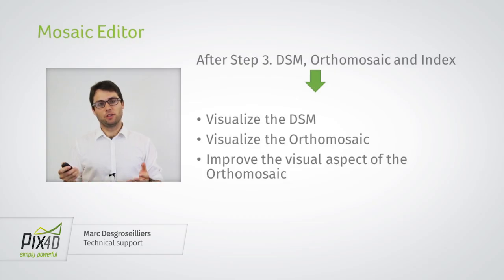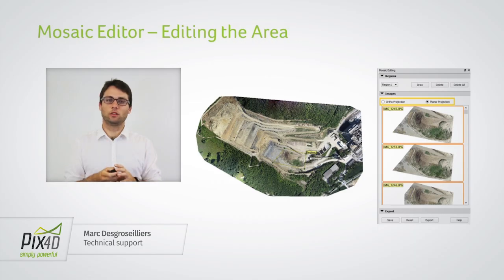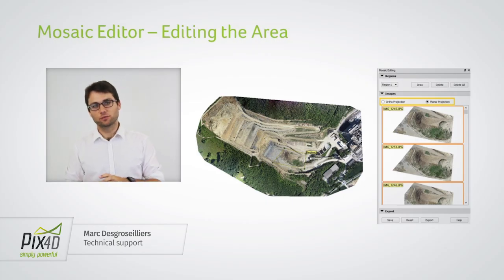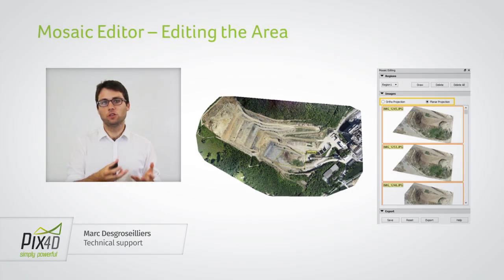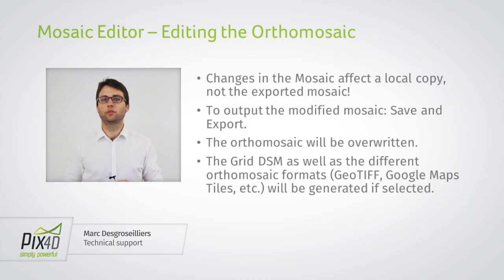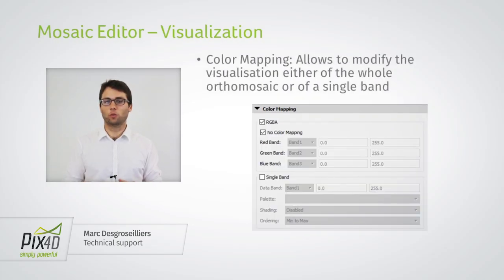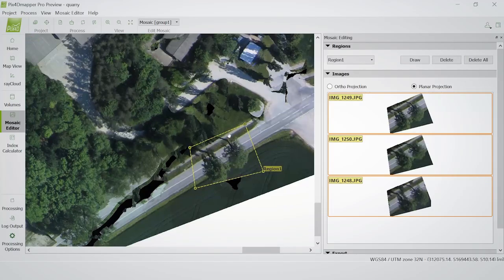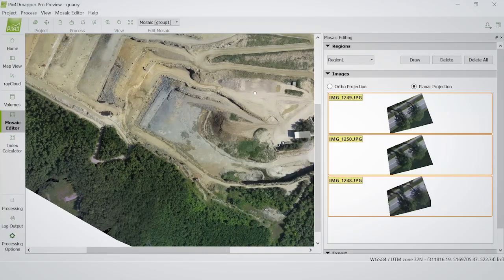Improve your projects with the Mosaic Editor Pix4Dmapper Video Tutorial 6 EN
Edit and improve your orthomosaics with the Pix4Dmapper mosaic editor.

In this edition of the Pix4D video academy, we cover the fundamentals of the mosaic editor, including:
Removing ghosting and other artifacts
Color mapping
Improving the appearance of your final orthomosaic map.

The Pix4D technical documentation has hundreds of articles on this and other subjects.